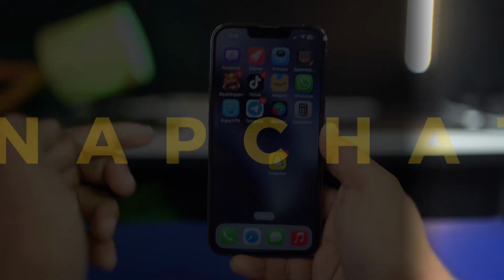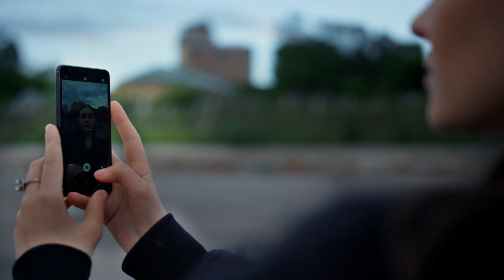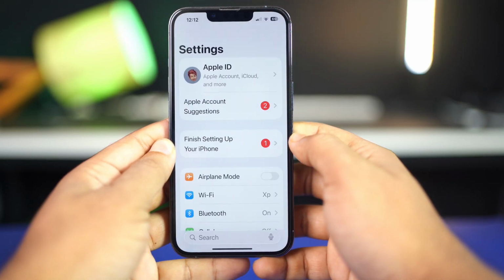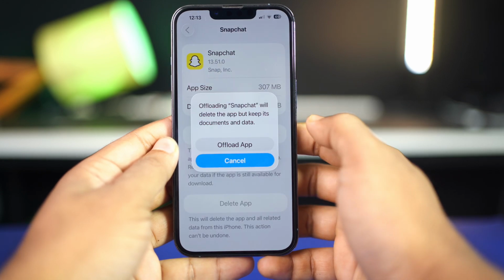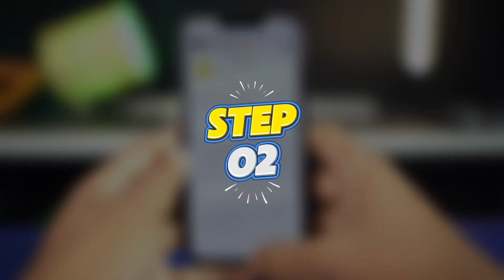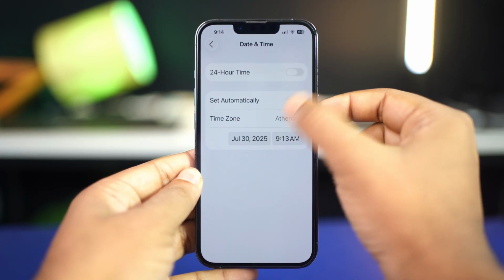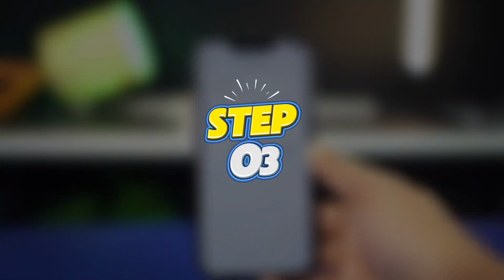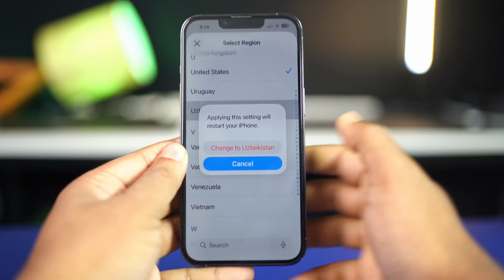Snapchat Banned Your iPhone? Here’s How to Fix It Fast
Has Snapchat banned your iPhone? Don’t worry! you’re not alone! In this video, I’ll show you how to fix a Snapchat device ban quickly and easily. So if you’ve been locked out and don’t know what to do next, this video is your complete solution! You’ll also learn how to remove a Snapchat device ban so you can get back to snapping without any issues. If you’re dealing with a Snapchat device ban or wondering how to fix a Snapchat device ban on iOS, this guide covers everything you need to know.

00:01- Video Intro
00:20- Step 1: Reinstall Snapchat
00:46- Step 2: Change Date and Time Settings
01:10- Step 3: Change Region
01:23- Step End